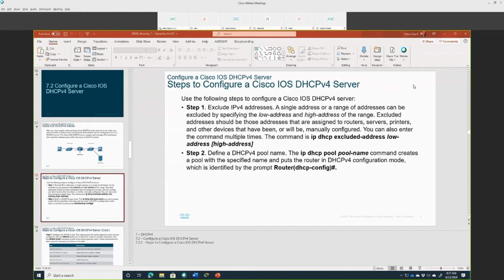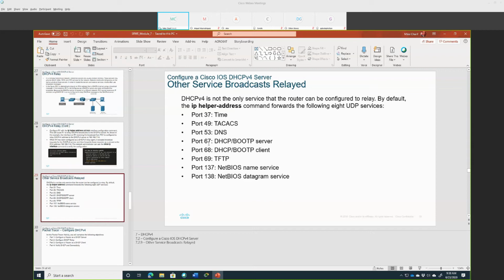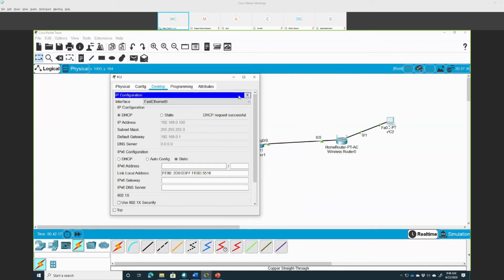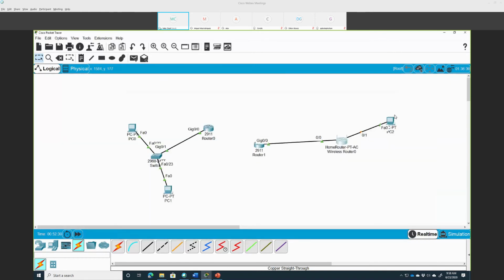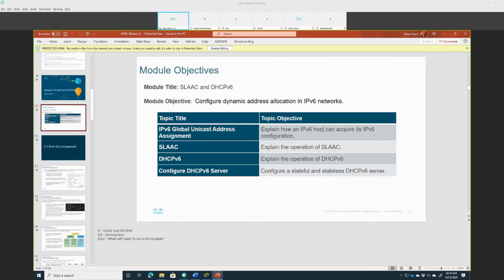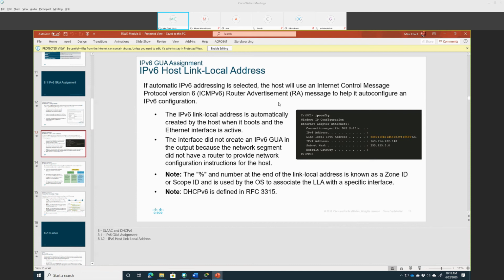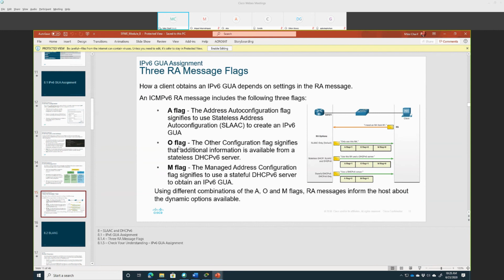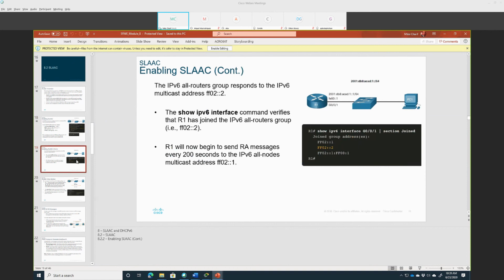Routing and Switching Cisco Webex Meeting June 23, 2020